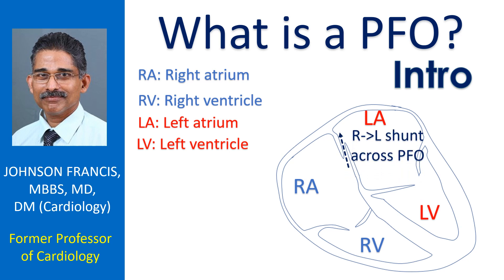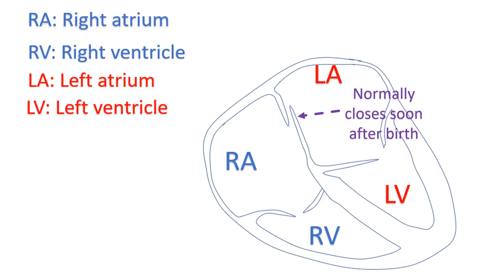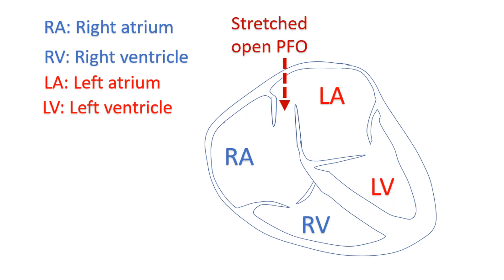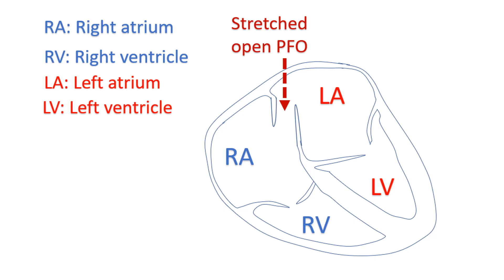What is a PFO? Intro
Full version of this video is available at my Cardiology Talks channel:
PFO is short form for patent foramen ovale. It is a small communication from right atrium to left atrium. Right atrium is the right upper chamber and left atrium the left upper chamber. Foramen ovale is a communication present in the baby while in the mother’s womb. It closes off soon after birth so that there is no communication between the two upper chambers in most persons. But occasionally, a small opening may persist and then it is called PFO.